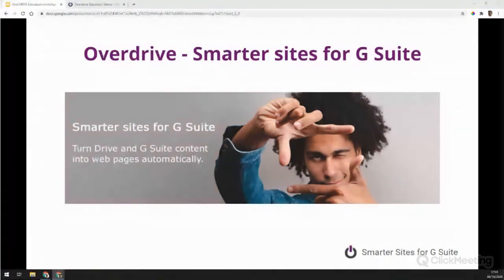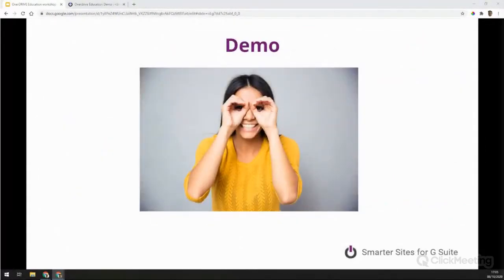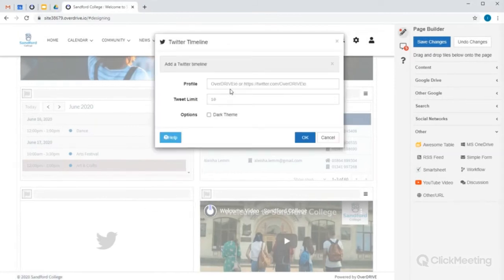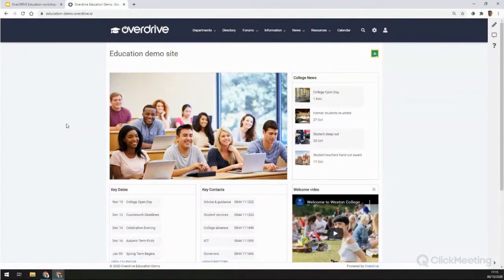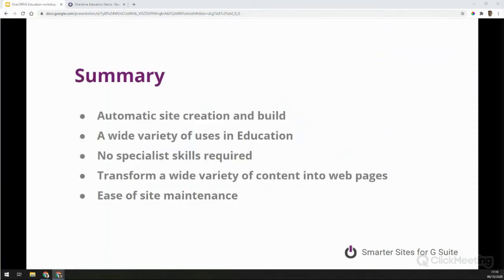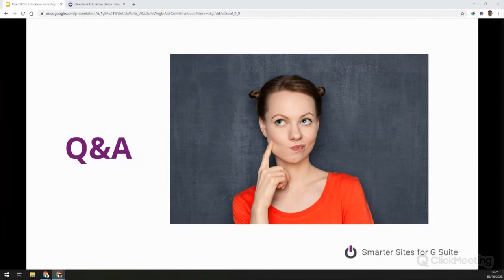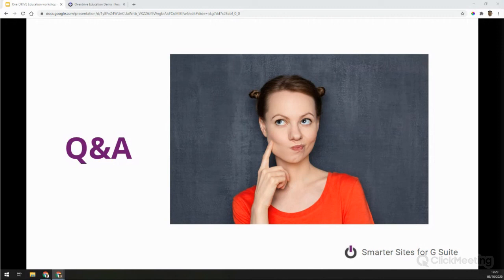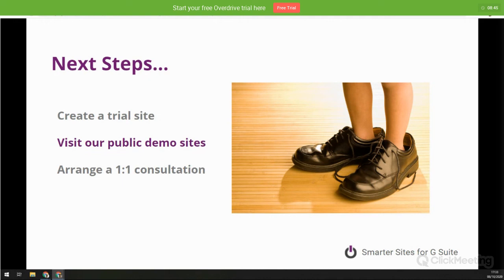Easy Google Workspace Education Site Webinar (October 2020)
See how to turn Drive and Google Workspace content into an education site or portal automatically with Overdrive - the smartest site builder for Google Workspace